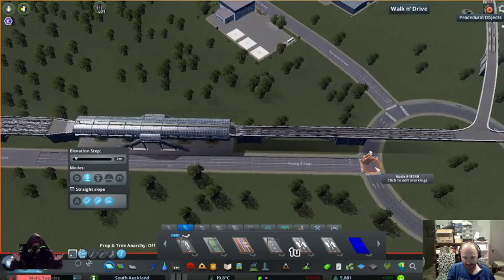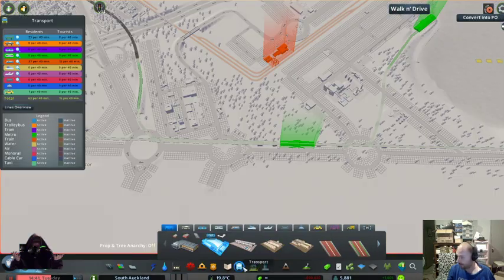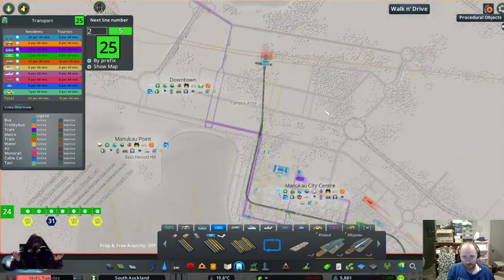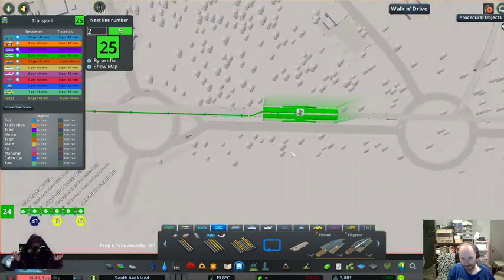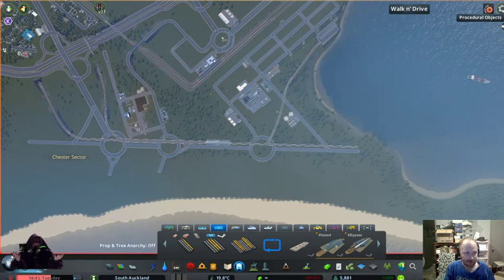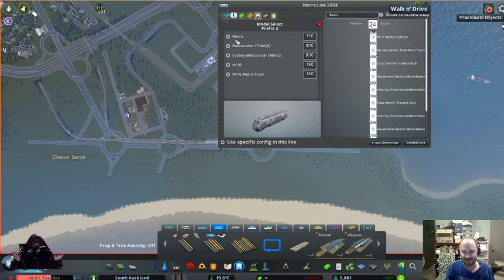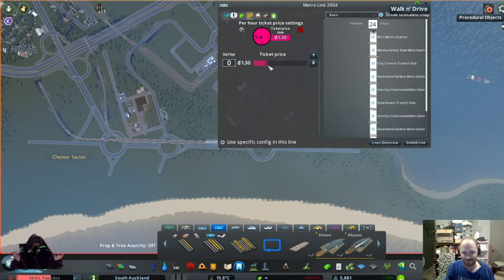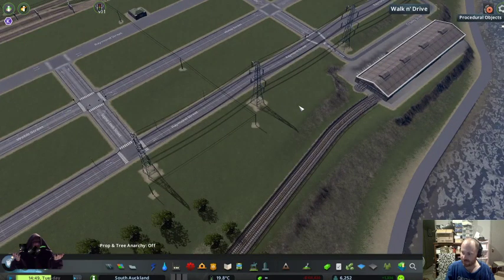Laying down the Metro Line while MOM is in effect. Cities Skylines and South Auckland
I create a Metro Line with Metro Overhaul Mod in effect.

To have a Transit Stop be on a different platform, use the Shift Key, and Advanced Stops Selector Mod